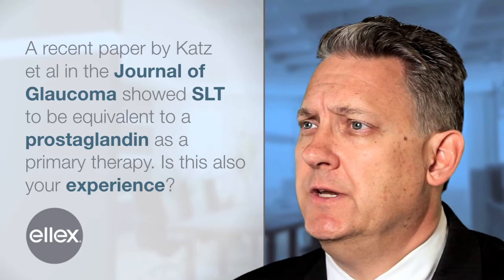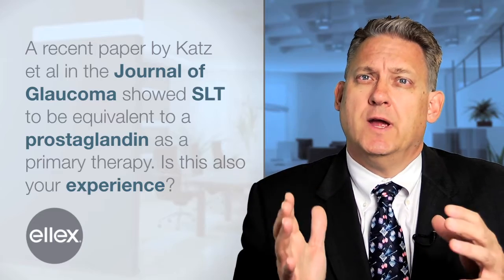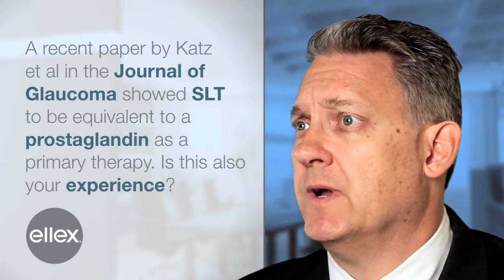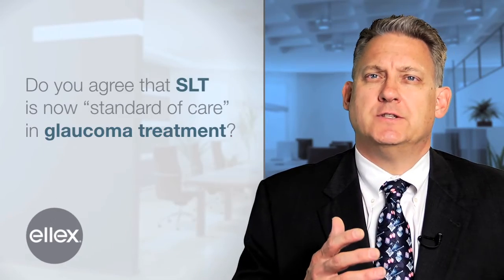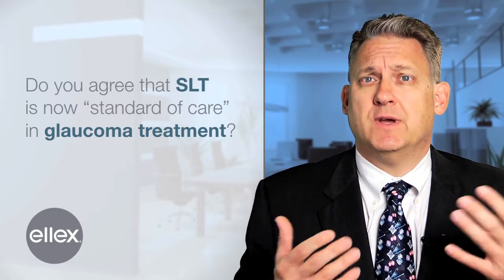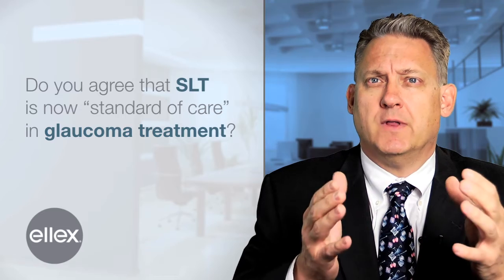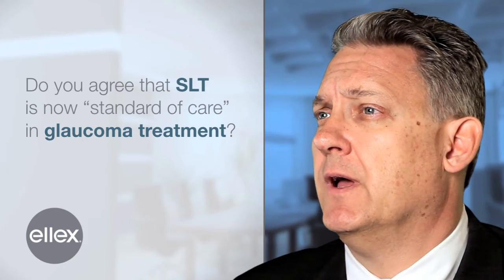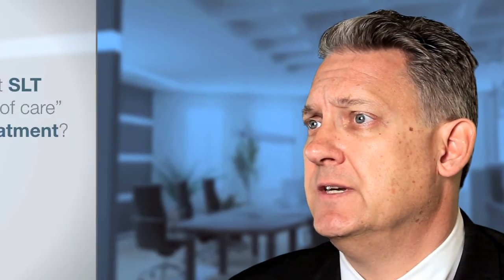SLT as Primary, Adjunct and Alternative Therapy for Glaucoma -- Interview with Andrew Iwach, MD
SLT as Primary, Adjunct and Alternative Therapy for Glaucoma -- Video Interview
Andrew Iwach, MD, Glaucoma Center of San Francisico, San Francisco, California
Gentle and non-invasive, selective laser trabeculoplasty (SLT) has become a  therapy of choice for glaucoma management. SLT is a highly effective approach for first-line glaucoma treatments, as adjunct therapy with drugs, and as alternative therapy when drugs or surgery fail. Watch the video interview with leading SLT proponent Dr. Iwach to learn more.